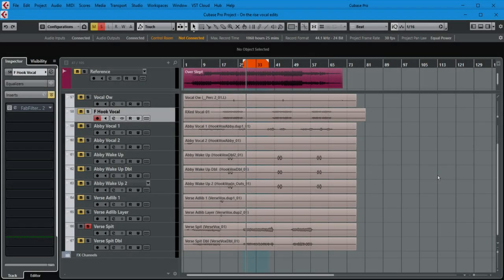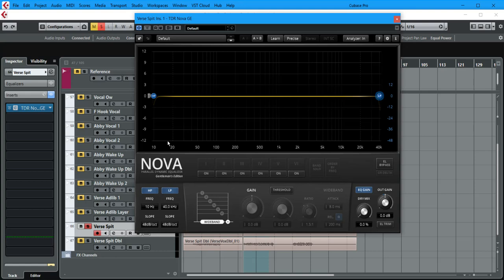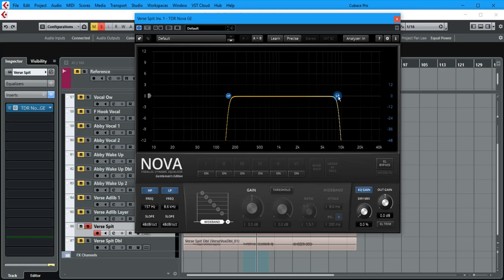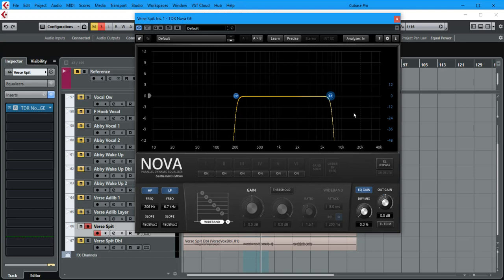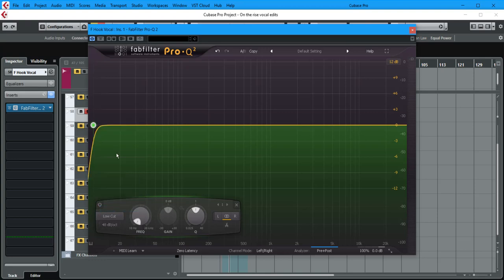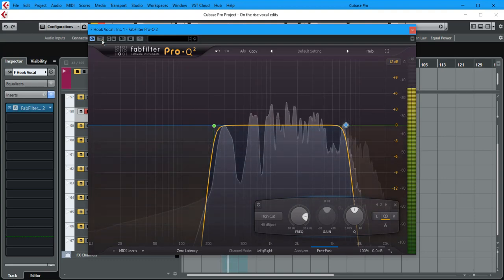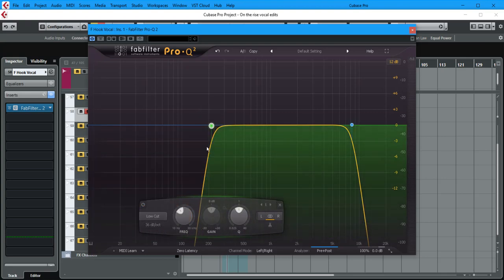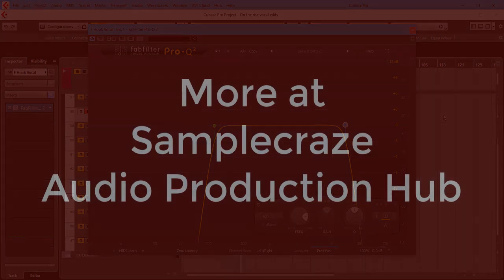Ultimate EQ Course - Bandpass EQ Techniques - By Eddie Bazil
This course teaches you all about equalization skills and techniques for beginner to advanced level. It's taught by Eddie Bazil who has over 30 years experience as a professional mixing engineer and who has worked with the likes of Busta Rhymes and Spandau Ballet. He is also a guest writer for Sound on Sound magazine.

This course is absolutely massive. There are 21 video lessons (over 3 hours 45 mins) teaching you all about professional EQ skills and techniques and how to use them in your own productions. A FULL 131 page Ebook with Audio examples also accompanies the video series making this the ultimate guide to using EQ in your tracks.

The course is taught in Cubase and other apps but is 'ANY DAW' friendly. Eddie does use some stock plugins but mainly talks about the different third party plugins available.

- the leading site on youtube for Cubase tutorials, from beginners to advanced.

cubase tutorial
cubase eq